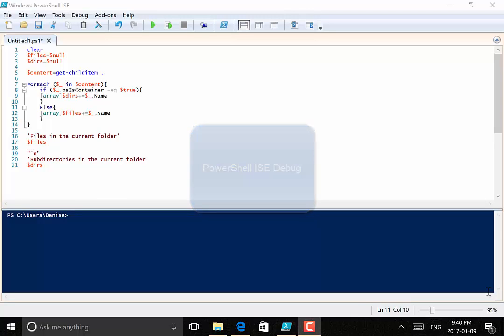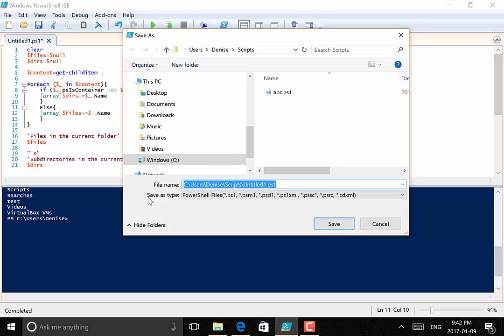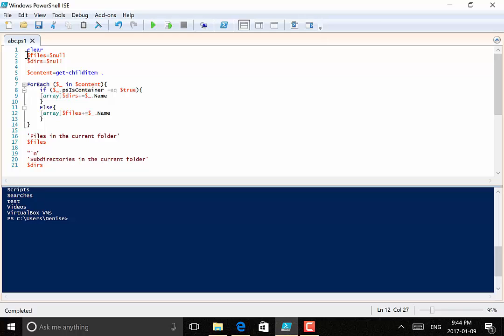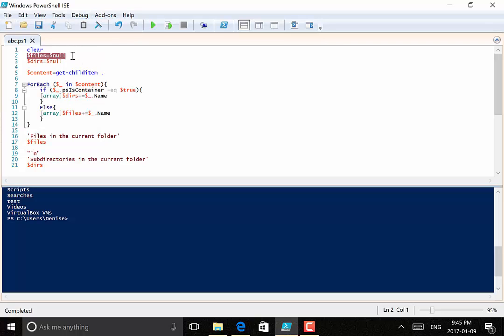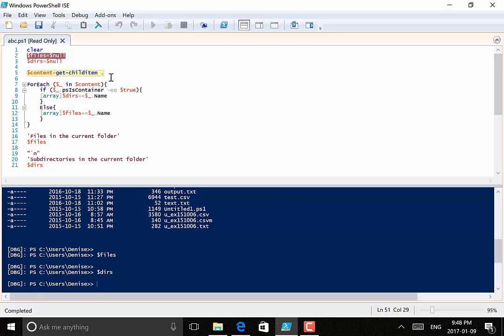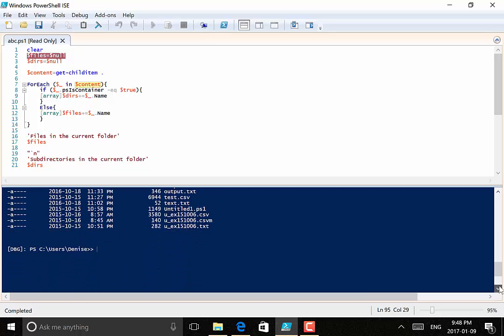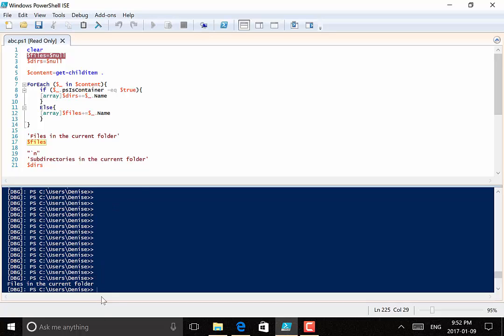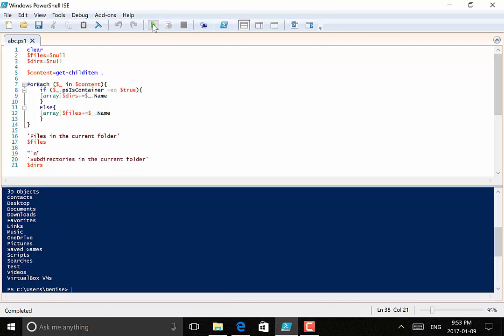PowerShell ISE Debug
Using the debug option in PowerShell ISE